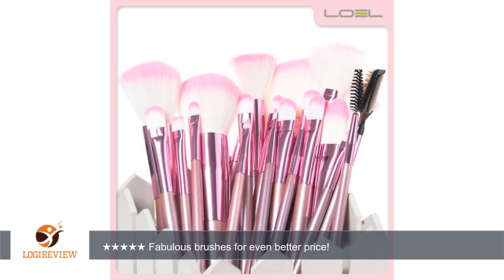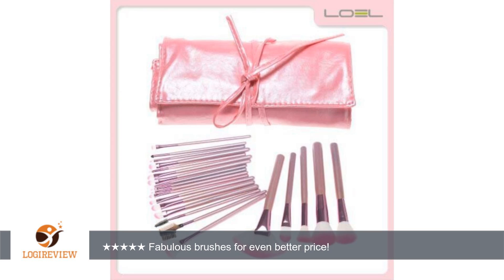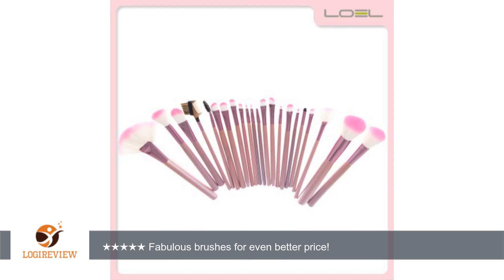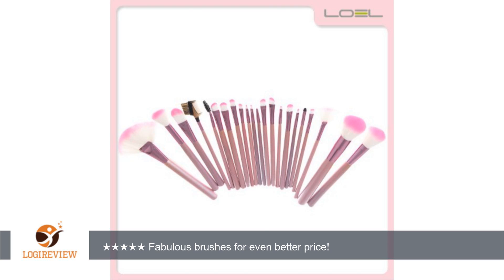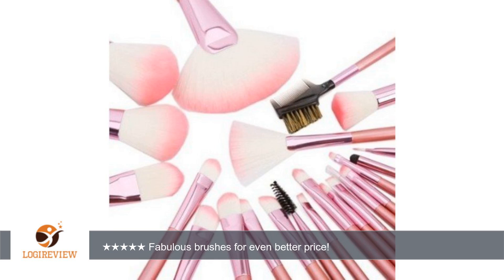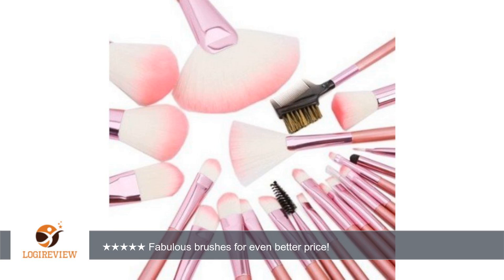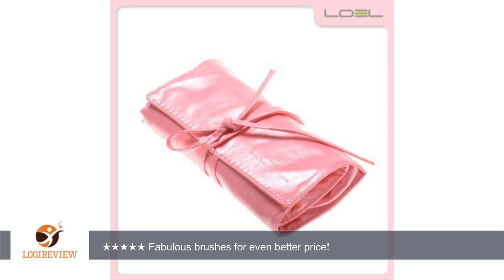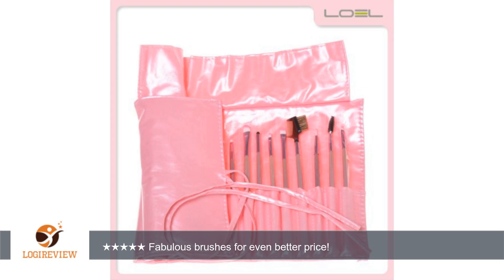Loel Professional Portable 22 Pcs Make up Brush Cosmetic Set Premium Synthetic Hair with Case Pink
Review about   Loel Professional Portable 22 Pcs Make up Brush Cosmetic Set Premium Synthetic Hair with Case Pink